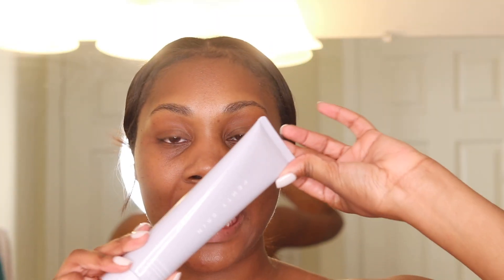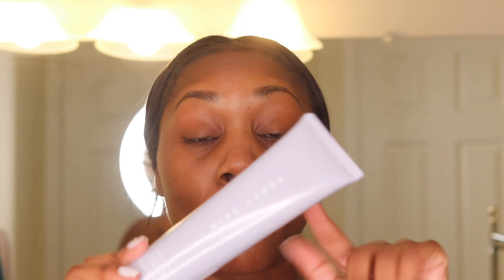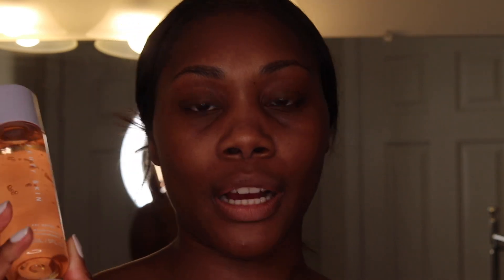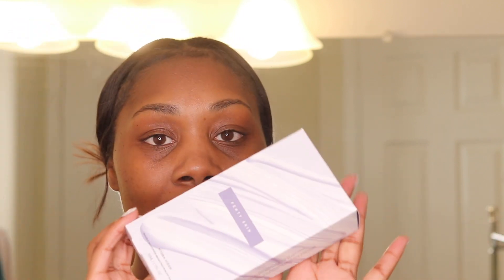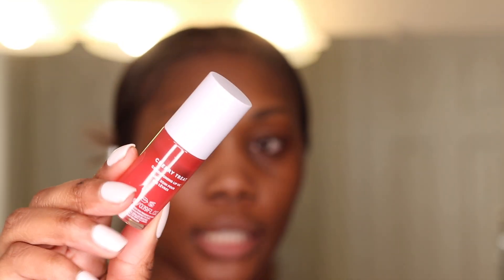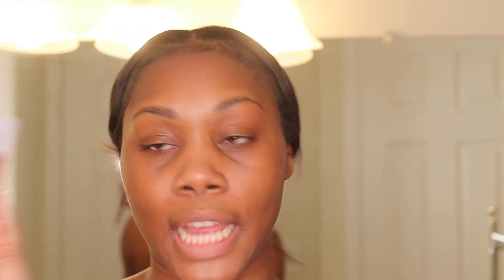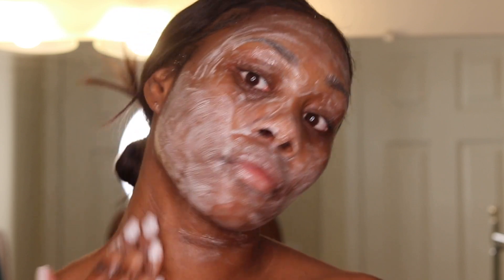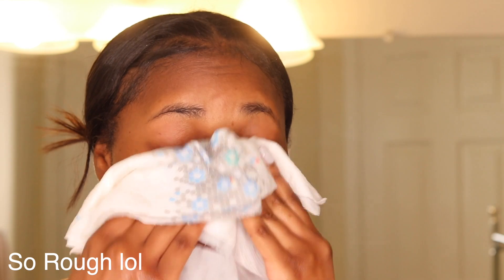"I Tried Fenty Skin For The First Time..These Were My RESULTS"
Heyyyy Guys! Have you tried these products? What are your thoughts on my after?👇🏾

Total Cleanser
Fat Water Toner
Hydra Vizor Invisible Moisturizer
Cherry Treat Conditioning Oil

👉 GENTLE FLUIDITY GOLD AND SILVER PERFUME REVIEW | MFK

✅  About Shoe Scents.

Hello my loves !!! Welcome to Shoe Scents where clearly the topic of the day is always two of my most favorite things SHOES and SCENTS ❤️❤️❤️ Welcome to the FAMILY